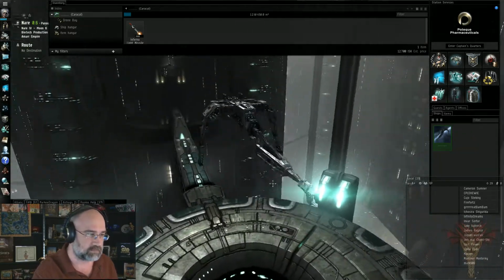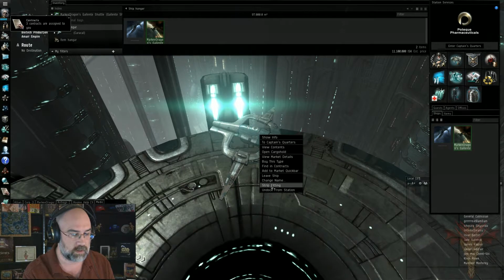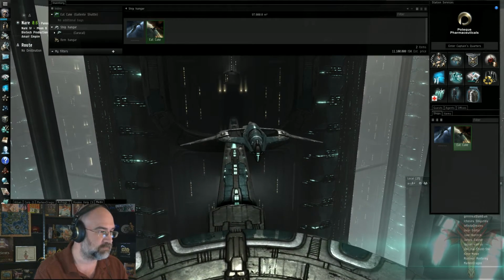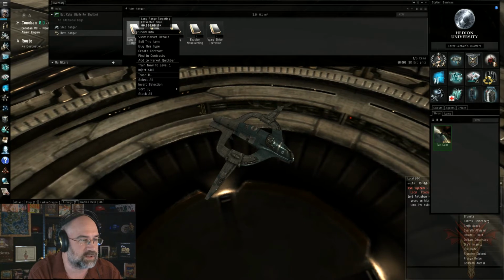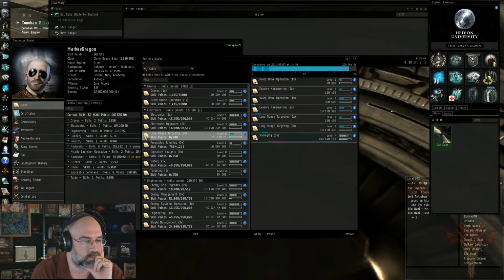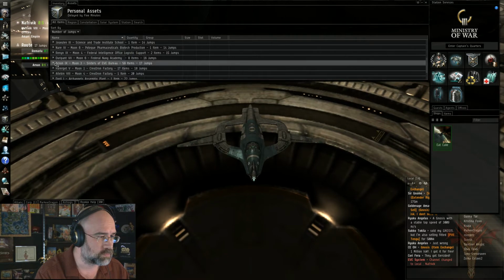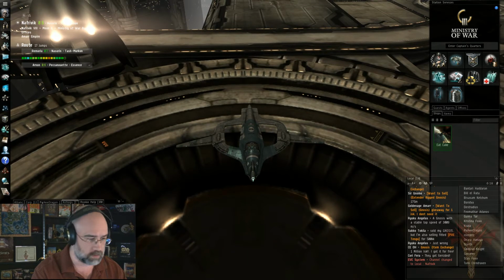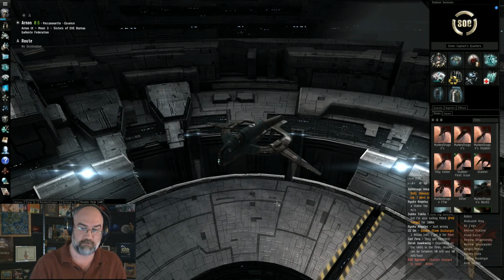EVE 30 Day Challenge Day 12 Part 1 (Full Gameplay)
You can try EVE For FREE?  We have 30 day trial account codes at our site.  If you don't know if you want to buy it you can use one of those.  Then you can add one of those two other accounts on it later if wanted.   We of course also have full new accounts and gametime and plex if needed.  All of these things are available right

- This episode was from our live show on Twitch.  Want to watch me play live?

Amazon I'm not shy about telling people that I earn a living online.  Part of how I do it is to refer people to services they may already be using.  If you buy stuff from Amazon consider using this link and maybe even bookmarking it for the future.  I thank you for using it.  It helps to fund the content I create here.

Check them out.  He has cartoons!